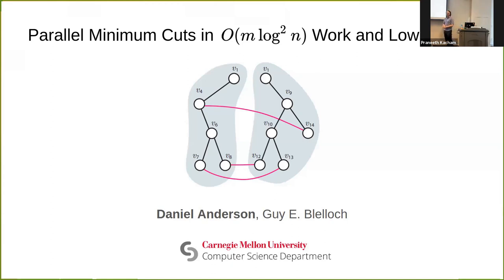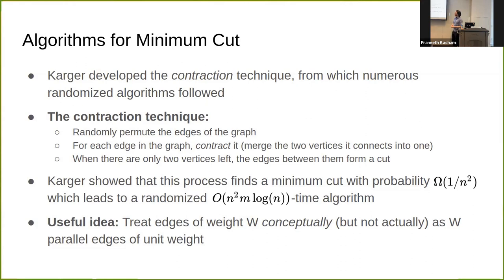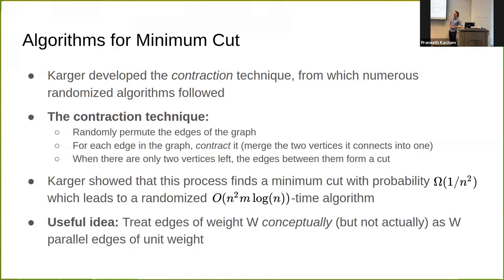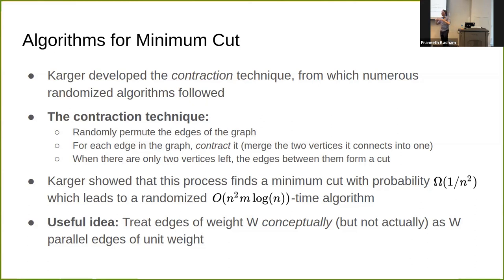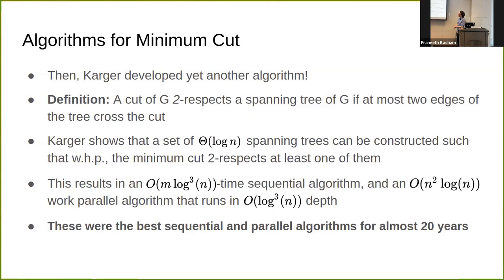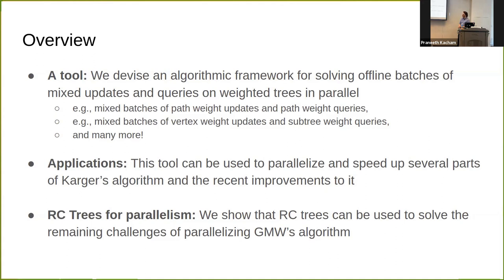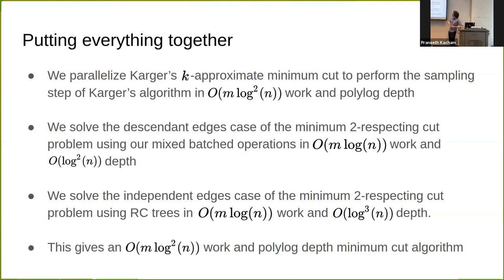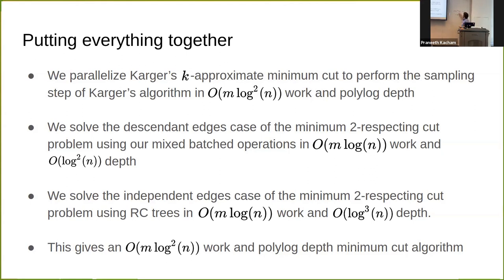Daniel Anderson: Parallel Minimum Cuts in O(m log² n) Work and Low Depth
CMU Theory Lunch talk from November 3, 2021 by Daniel Anderson: Parallel Minimum Cuts in O(m log² n) Work and Low Depth

Apologies for the initially poor audio quality; it improves a few minutes in.